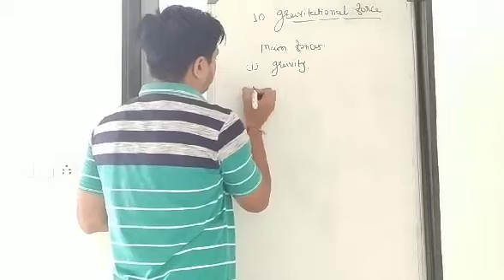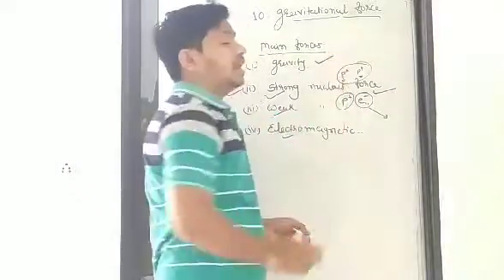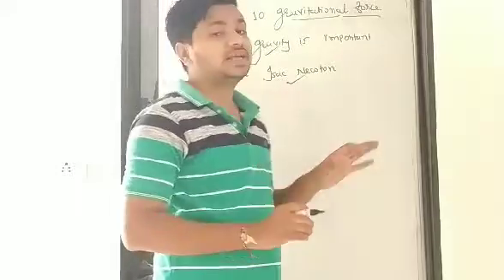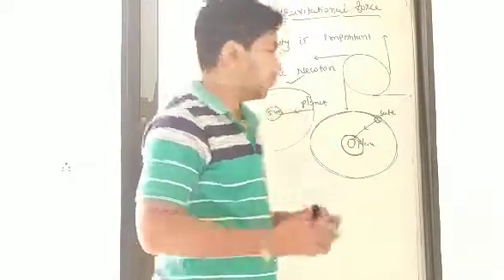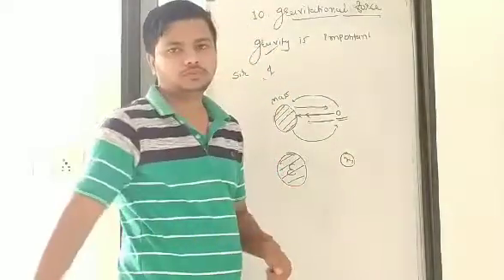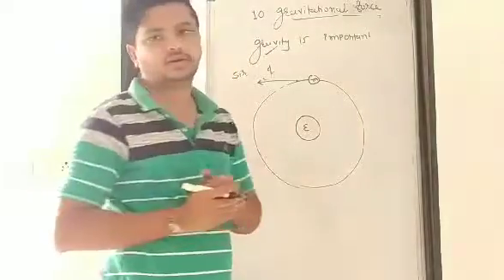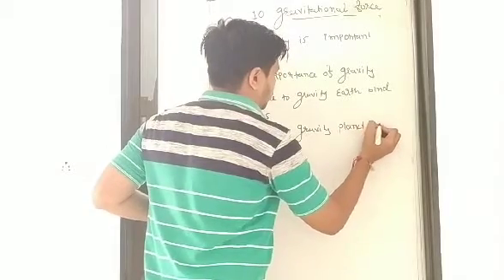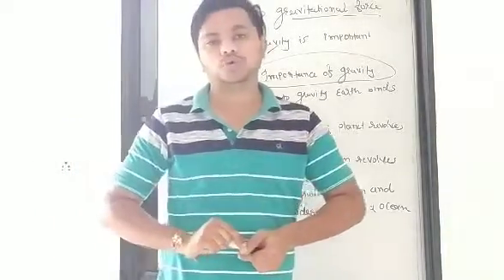9th science eng med ( lect 1)..CH.10..Introduction